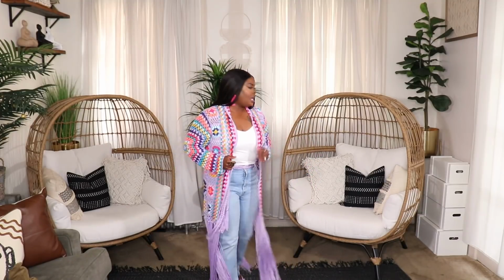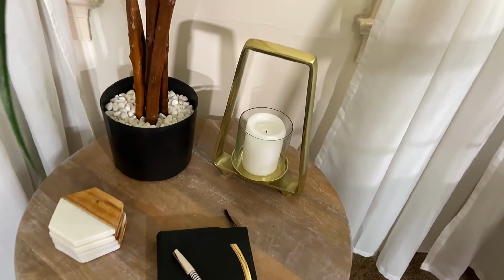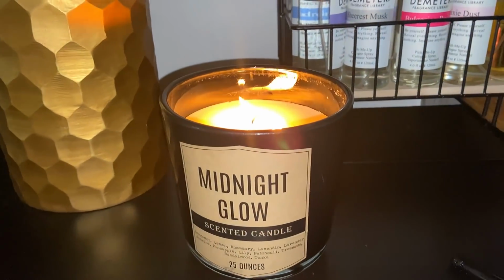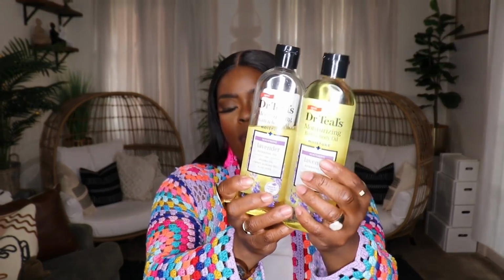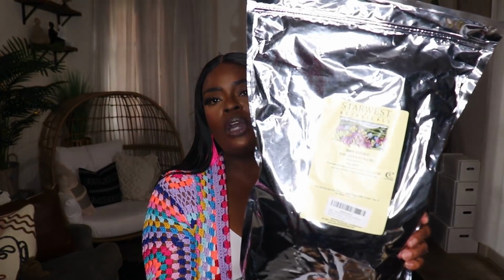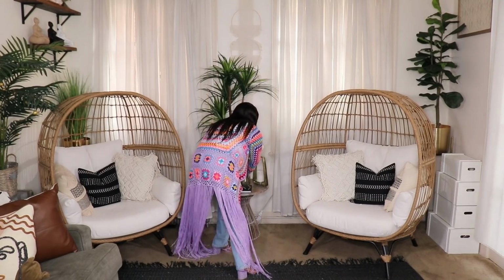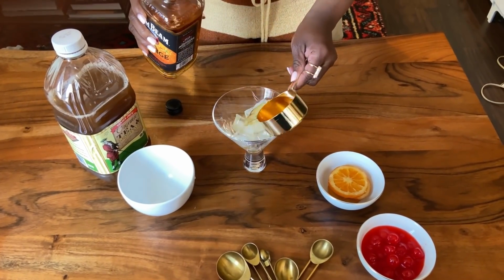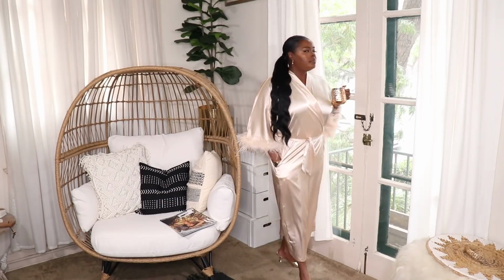10 TIPS AND TRICKS TO ADD LUXURY TO YOUR LIFE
🔸🔸FOLLOW ME🔸🔸

🔸POSHMARK: @tenwaystowearit

Hi Everyone,
Today's video is all about treating yourself.  We all deserve a little more luxury in our lives, but when you're living on a budget it can be a struggle to add the finer things in life.  Well in today's I'm sharing 10 ideas on how you can add luxury to your life and not break the bank.  These ideas are simple and practical, but more importantly hopefully they're useful.

🔸 Organic Rose Petals

🔸 Dr. Teals Foaming Bath Lavender (2pk)

🔸 Dr. Teals Foaming Bath Eucalyptus

🔸 Dr. Teals Lavender Essential Oil (2pk)

🔸 The Honest Co. Foaming Bath in Truly Calming

🔸 Joon X Moon Bath Fizz in Coconut

🔸 Olay Ultra Moisturizing Shea Butter Body Wash

🔸 Olay 7-in-1 Total Effects Anti-Aging Body Lotion